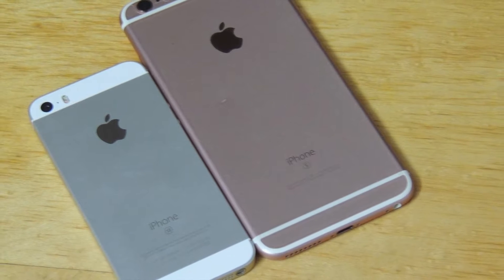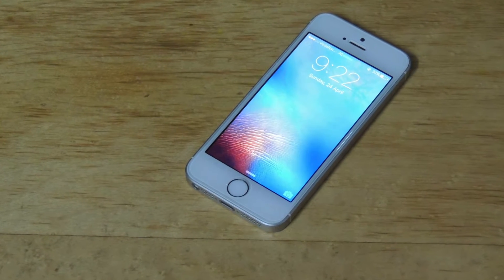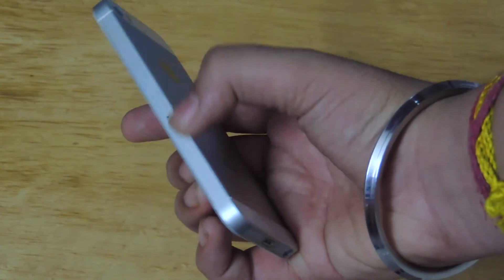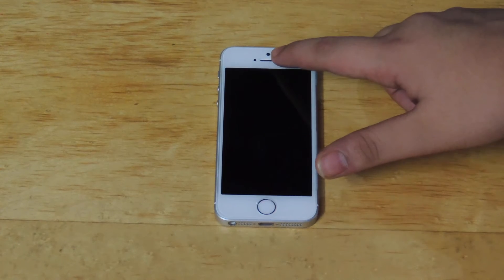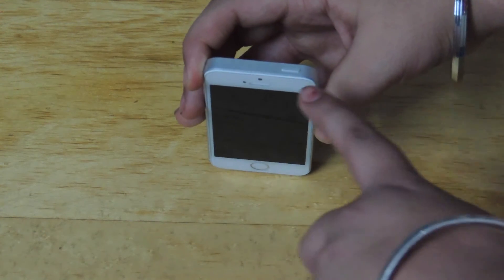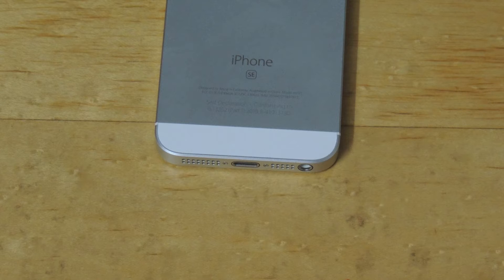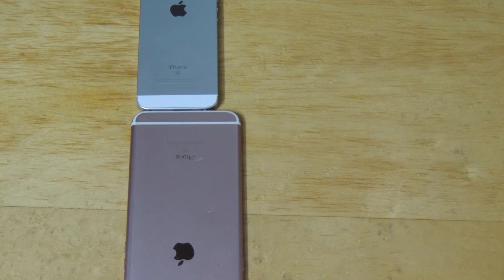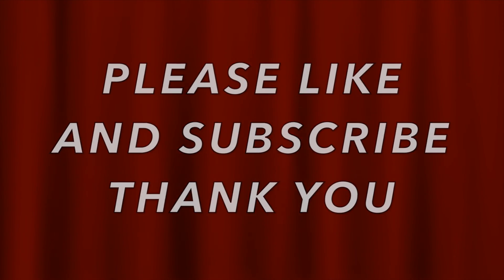iPhone SE review